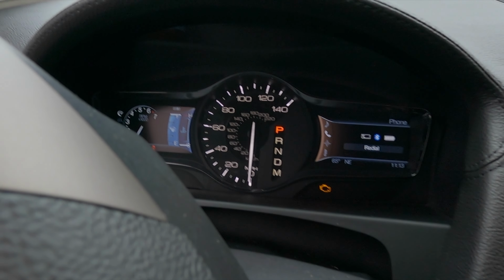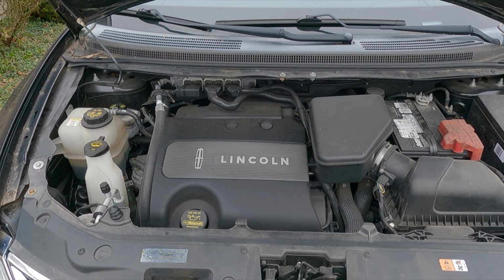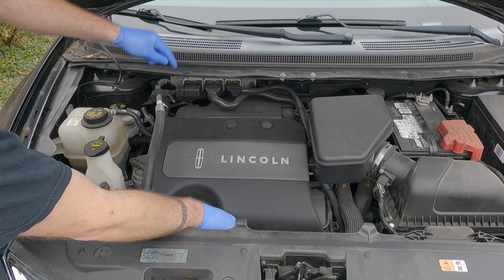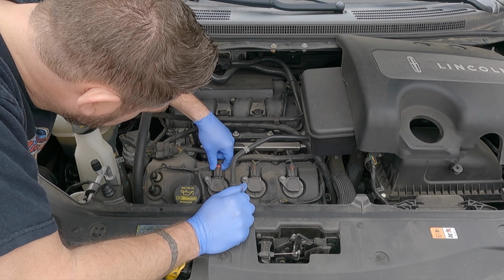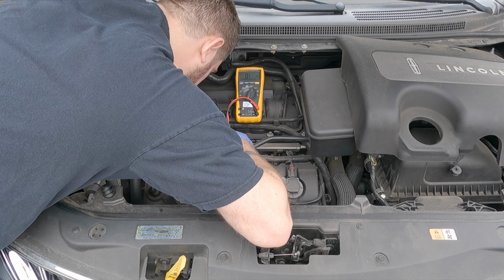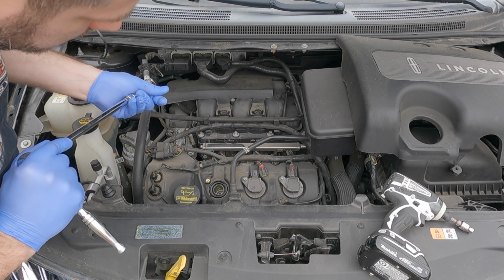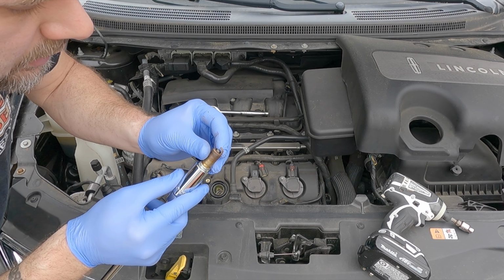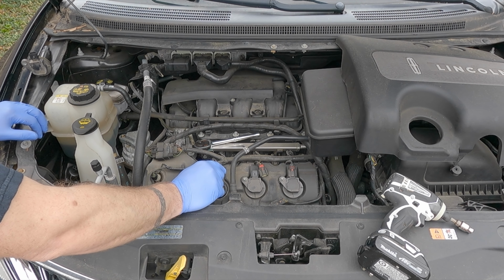Troubleshooting a Check Engine Light on a Lincoln MKX - Part 1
This video describes the process of troubleshooting a cylinder misfire. The number four cylinder was misfiring and the Lincoln had a rough idle. I found the number four spark plug fouled and the coil pack good. It turns out that the coil pack is defective and intermittent. Check out Part 2 of the troubleshooting process and repair.

Links to Torque Wrench and Scanner:

TEKTON 1/4 Inch Drive Dual-Direction Click Torque Wrench (10-150 in.-lb.) | TRQ21101

Scanner MaxiCOM MK808, Autel 2022 Newest OBD2 Car Diagnostic Scanner, Equipped with 25+ Maintenance Functions, All System Diagnosis, IMMO/EPB/BMS/SAS/TPMS/AutoVIN/ABS Bleeding